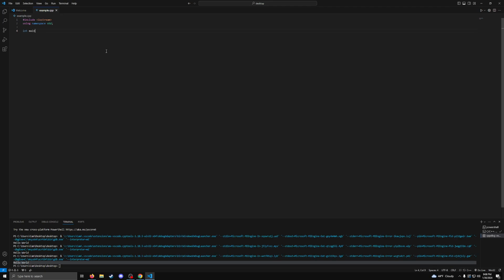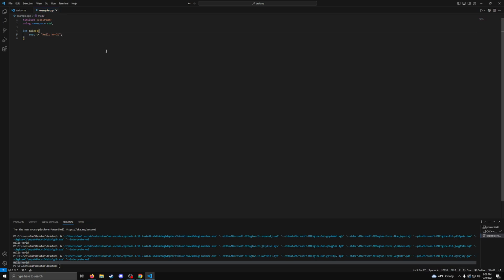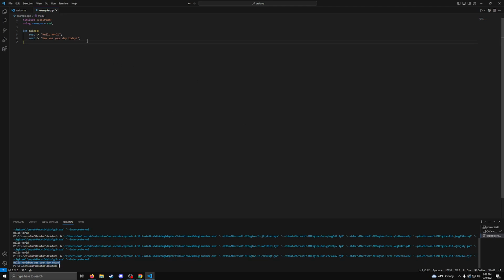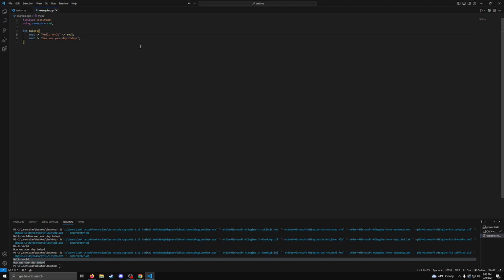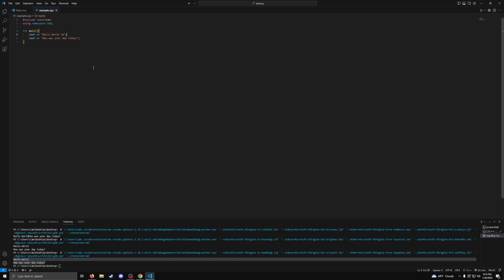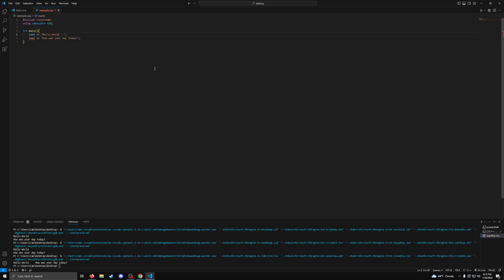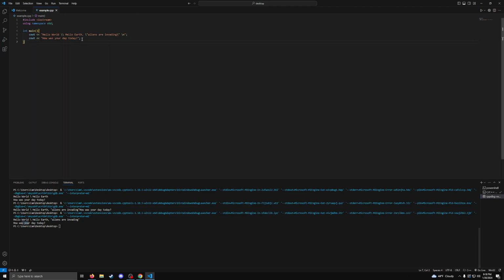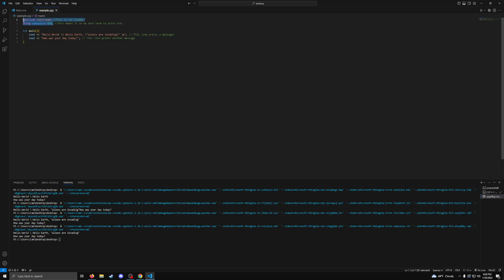Basic C++ Syntax For Beginners